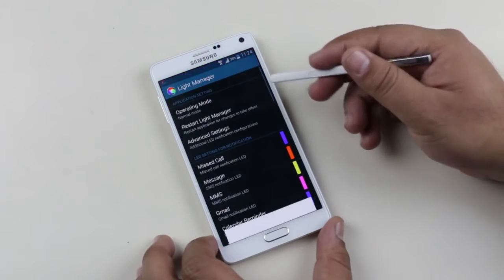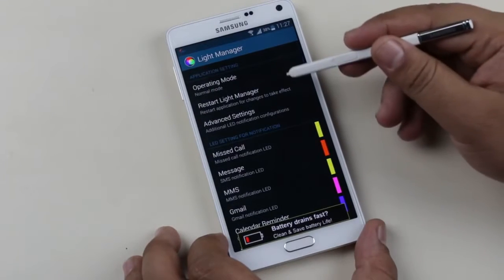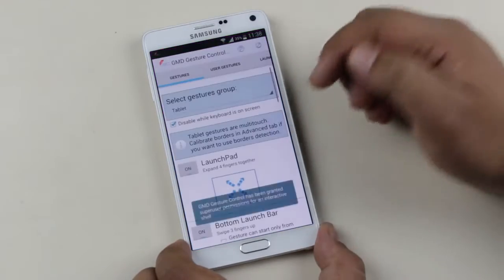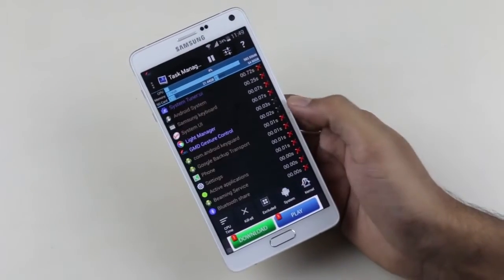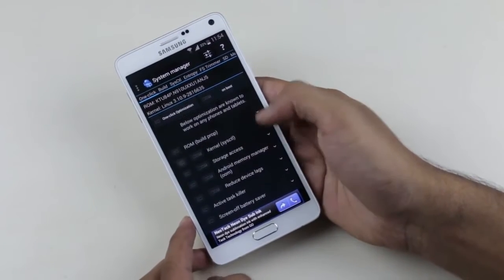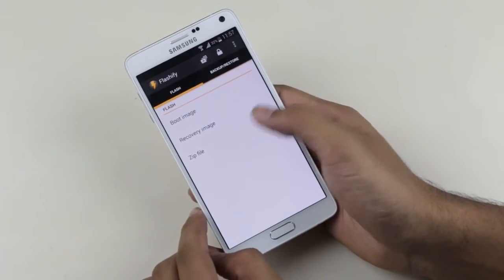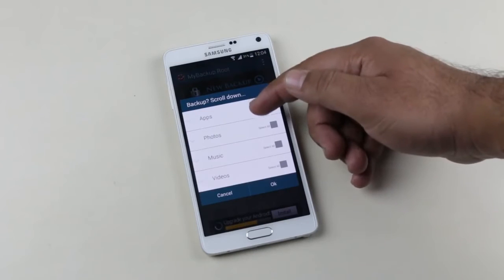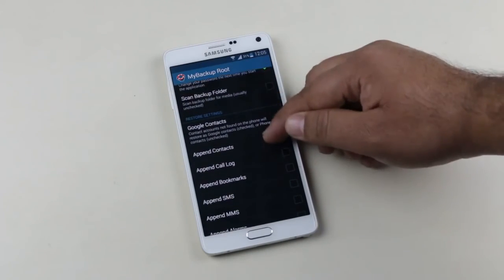Top 15 ROOT Apps for Android Galaxy Note 4 Part 3 3 - top 15 root apps for android 2014 part 2/3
Top 15 ROOT Apps for Android Galaxy Note 4   Part 3 3 -  ROOT is a C++ replacement of the popular PAW program developed at CERN Top 15 Root Apps For Android 2014 - Part 1/3
com supports free android apps apk download
Android is a mobile operating system (OS) based on the Linux kernel and currently developed by Google Query related to Top Root Apps 2014 / App Korail Main Top Root